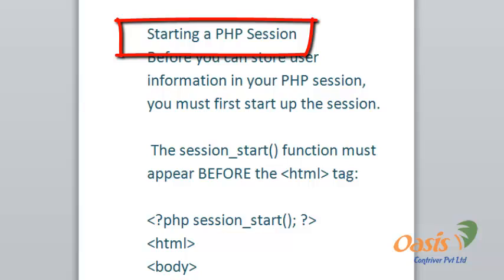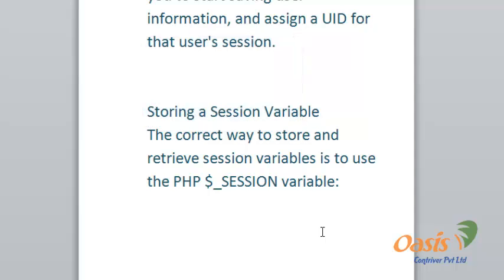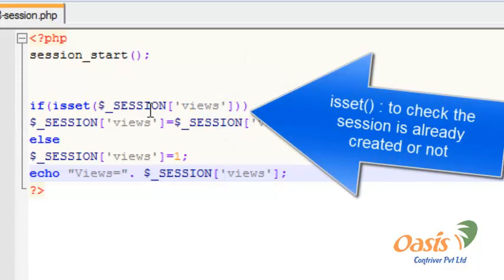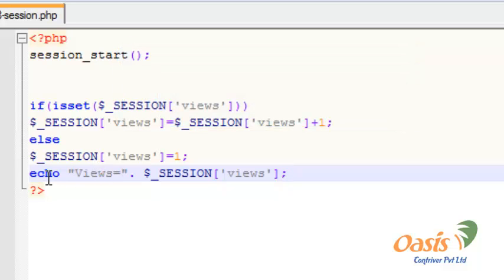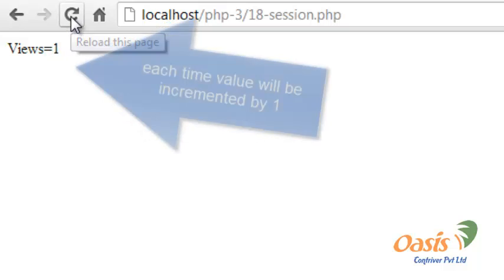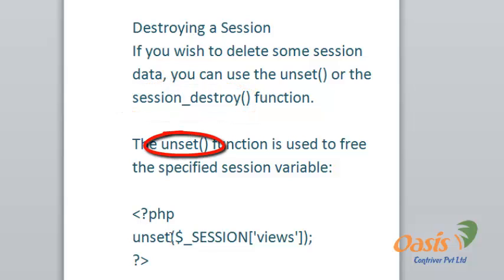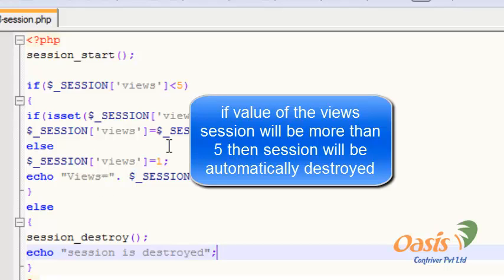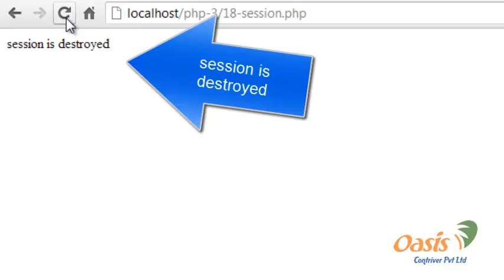Lesson 18: sessions